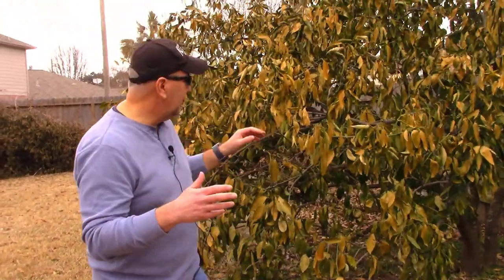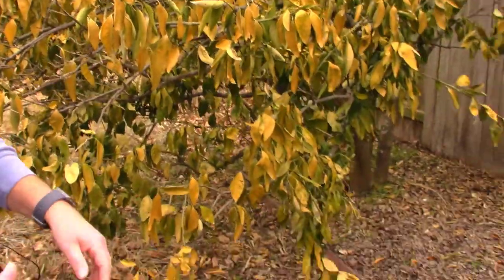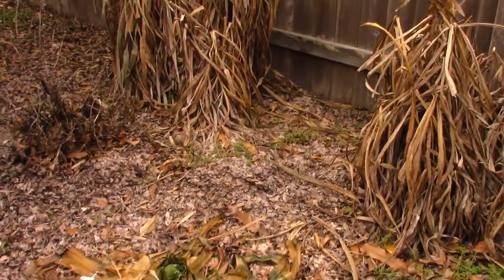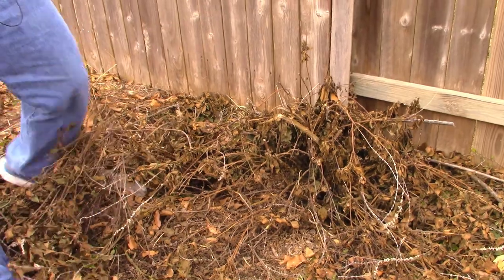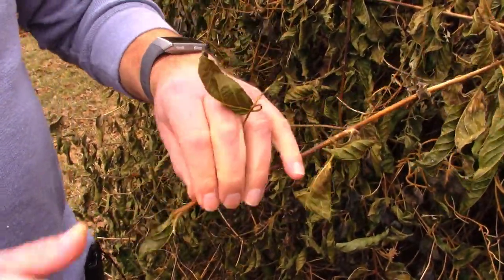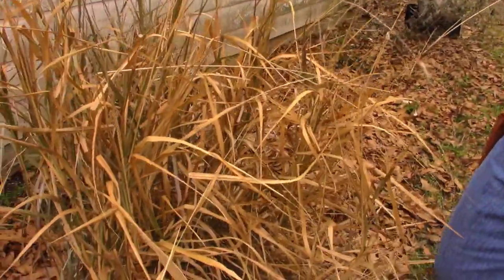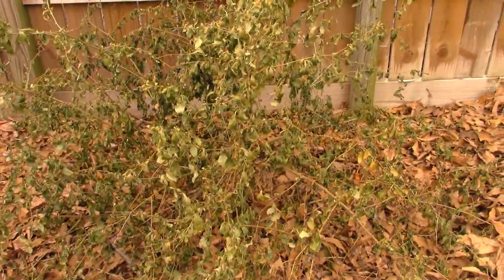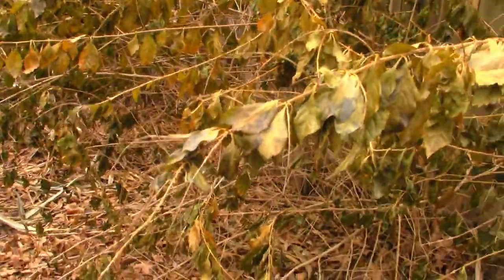Garden Recovery from the 2021 Freeze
Learn how to identify the damage to your plants from the recent freezing temperatures